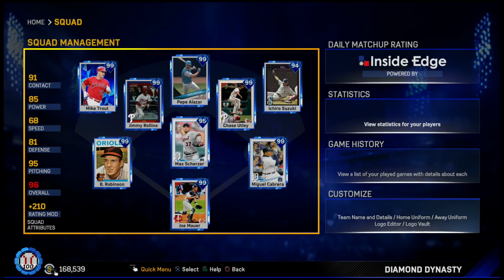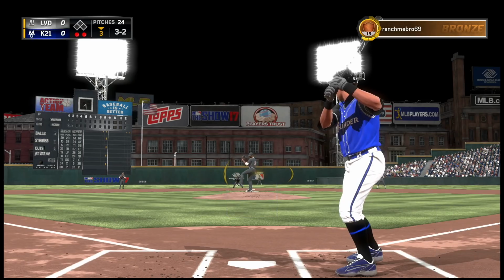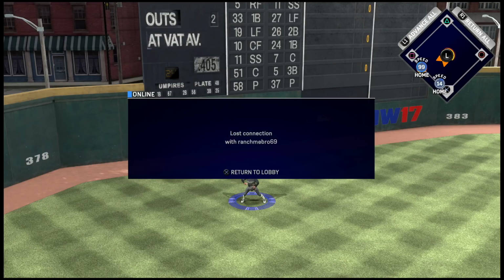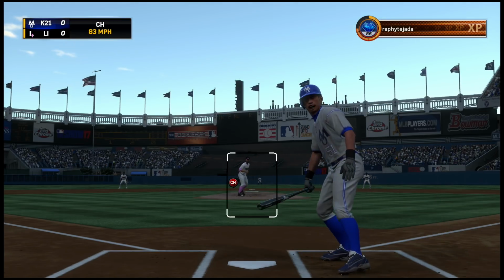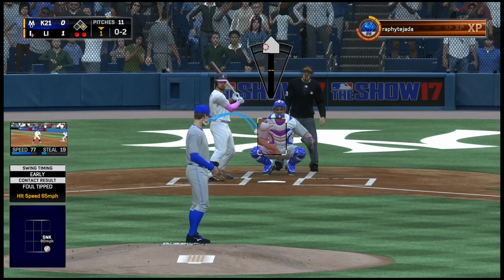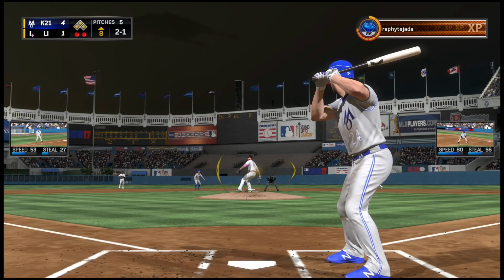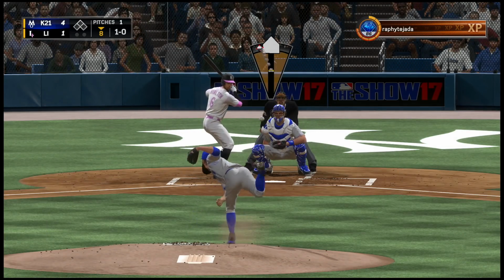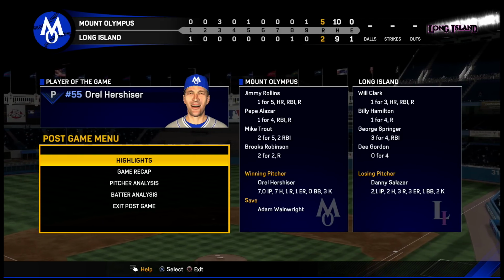ICHIRO SUZUKI DEBUT!! MLB The Show 17 Diamond Dynasty